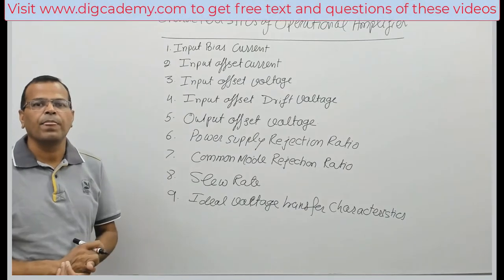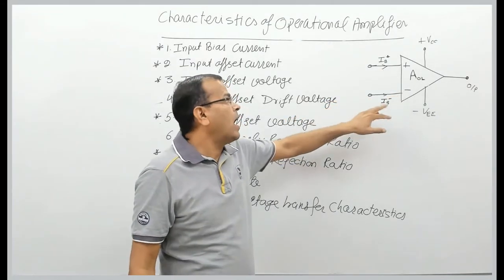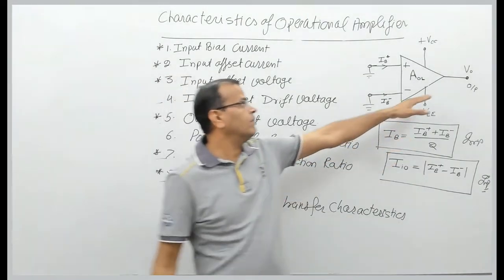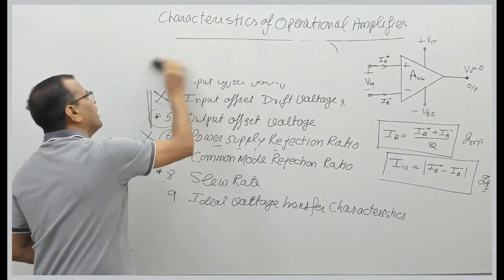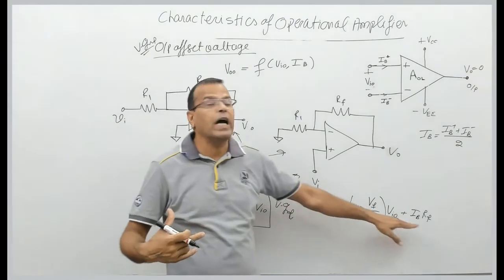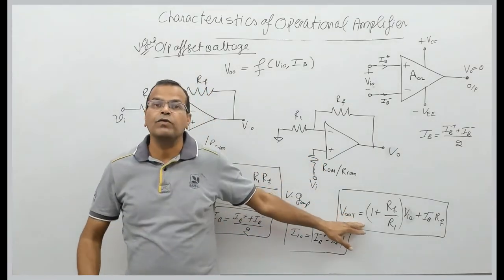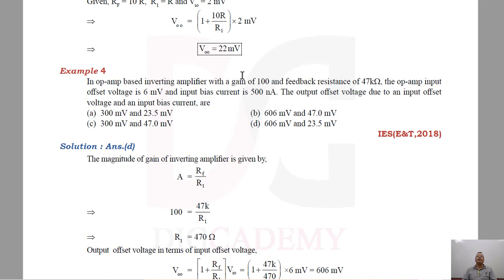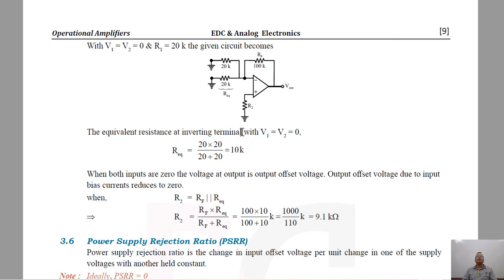EDC & AE Ch 15 Op amp L2 Characteristics part I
This video presents characteristics of Op-amp. Which includes input bias current, input offset current , input bias voltage and output offset voltage.